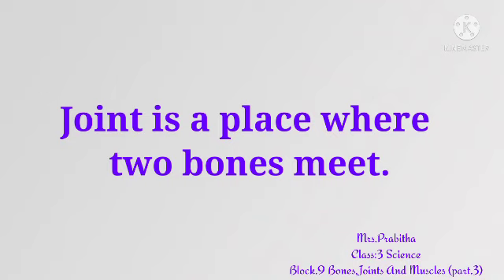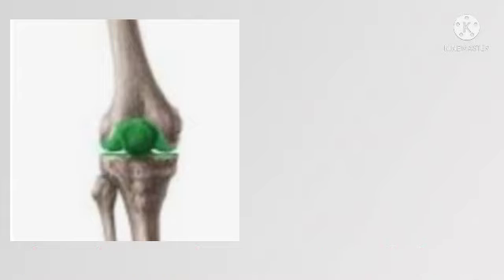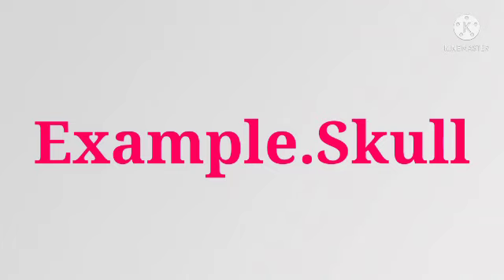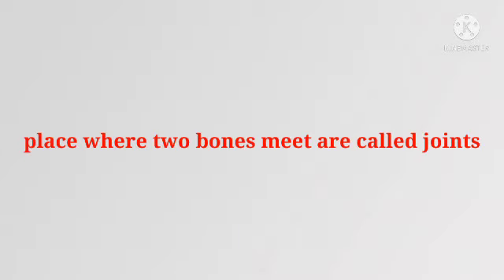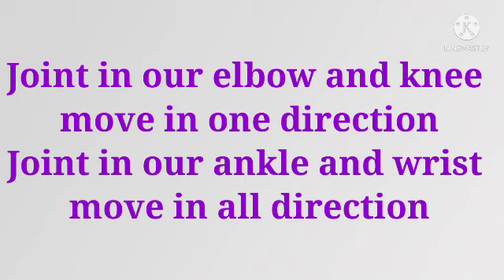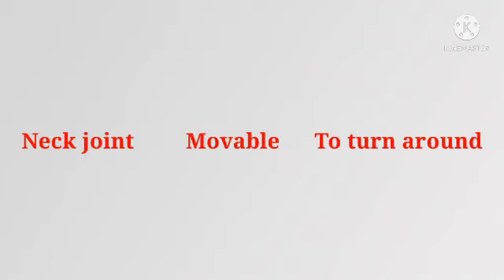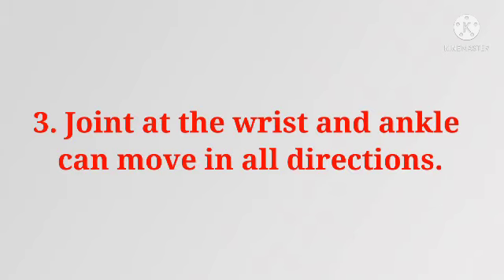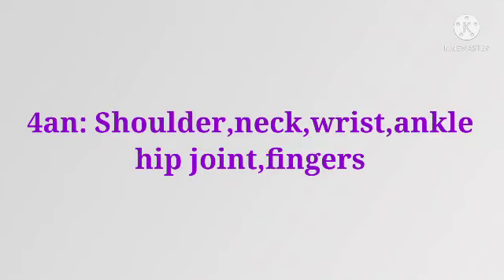Class 3 Science Block-9 Bones, Joints And Muscles XSEED (Part-2)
Class 3 Science Block-9 Bones, Joints And Muscles XSEED (Part-3)